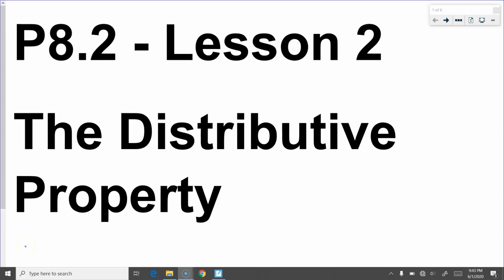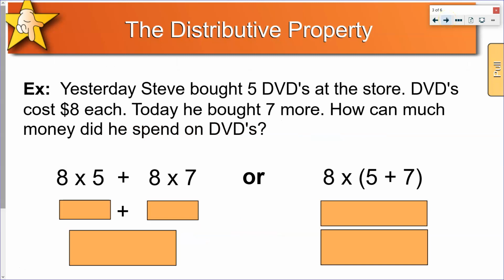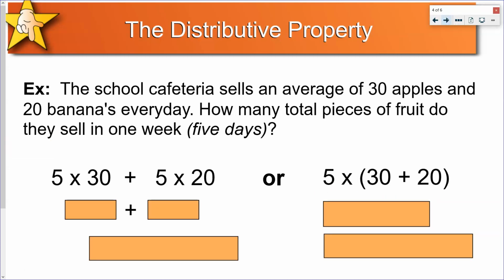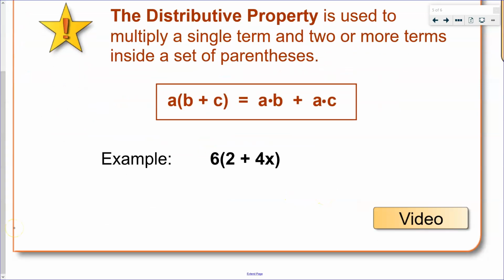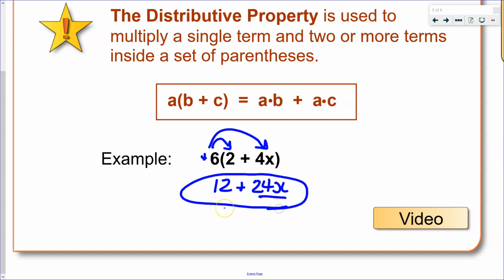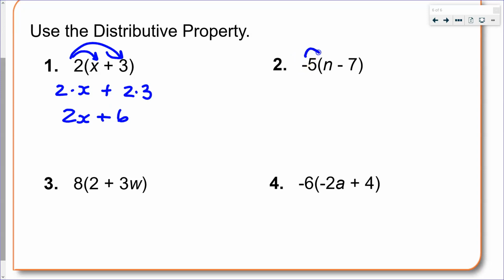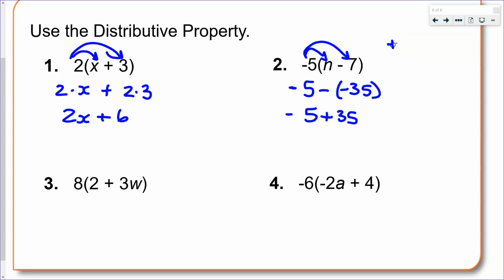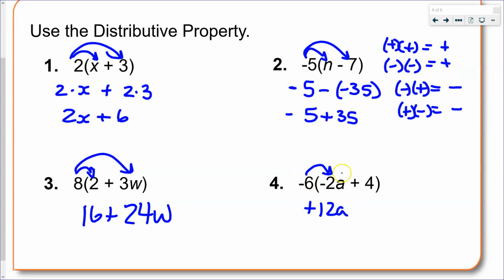P8.2 - Lesson 2 The Distributive Property